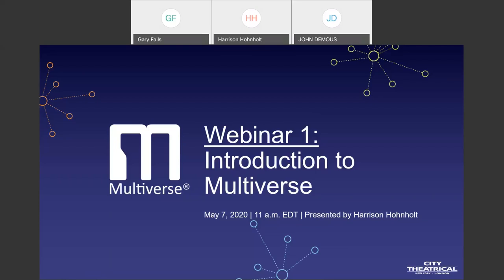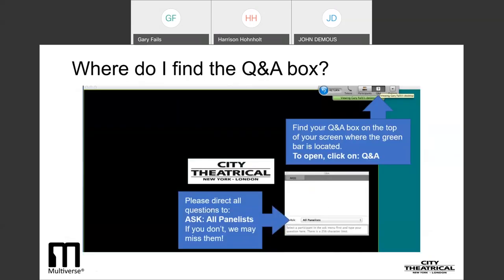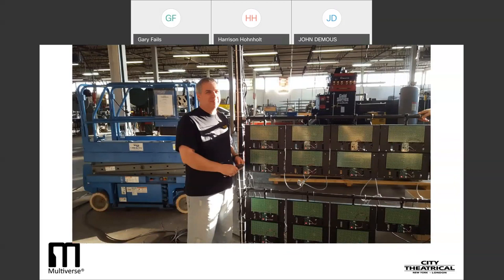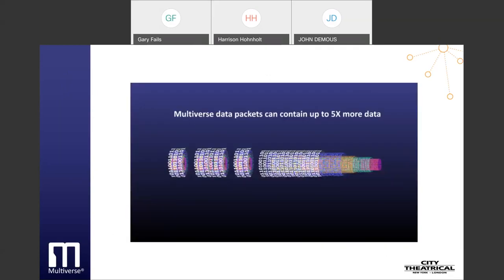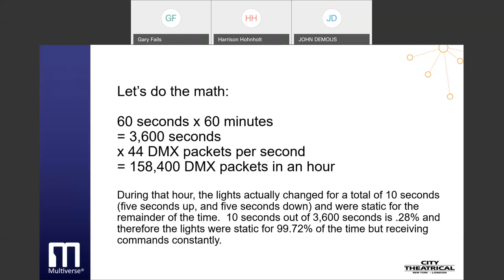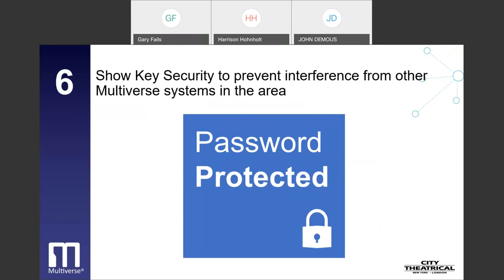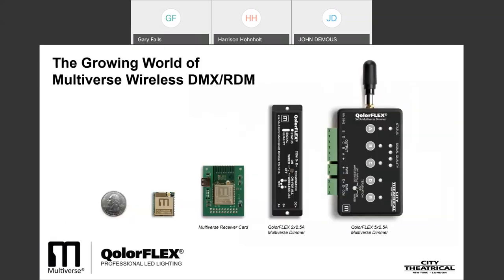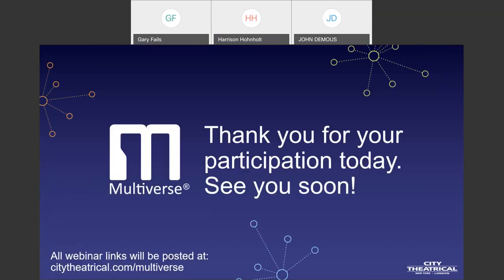City Theatrical Webinar 1: An Introduction to Multiverse Wireless DMX / RDM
Hosted as a live webinar on Thursday, May 7, 2020, City Theatrical's Webinar 01: An Introduction to Multiverse® Wireless DMX / RDM, presented by Harrison Hohnholt, provides a look into the breakthrough features of Multiverse technology, how it is different from any other wireless DMX system in the world, and why it represents the future of wireless DMX technology.

Index of key topics covered in this webinar include:
• 3:23: Wireless DMX Resources
• 8:44: Understanding the 11 breakthrough features of Multiverse technology wwrkEqT4L60? t = 524
• 11:58: 2.4GHz and 900MHz bands comparison
• 15:39: Wireless RDM for setup and troubleshooting t = 939